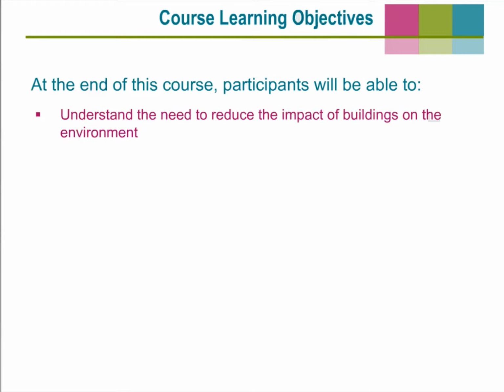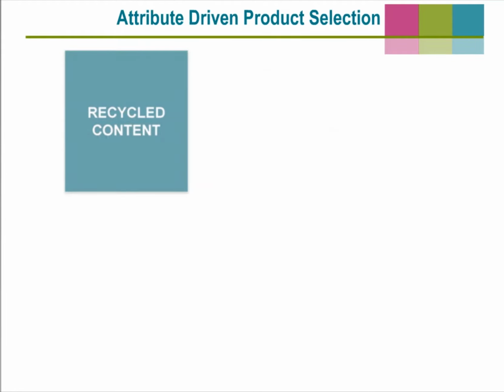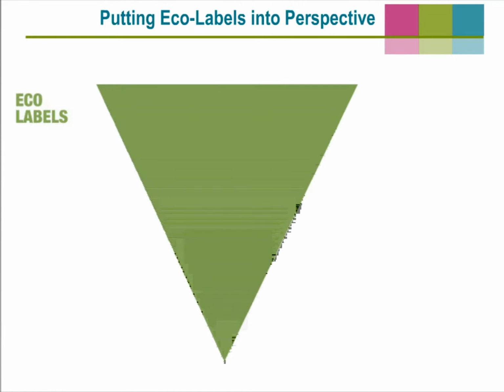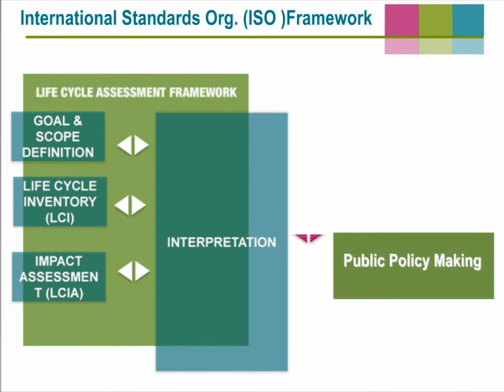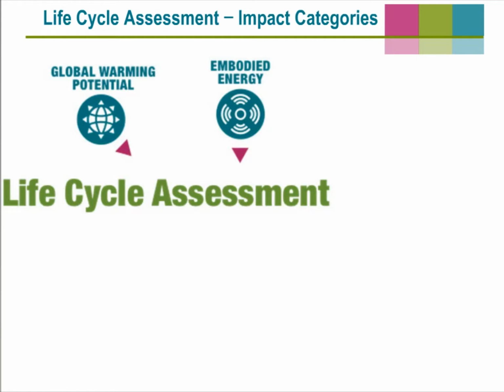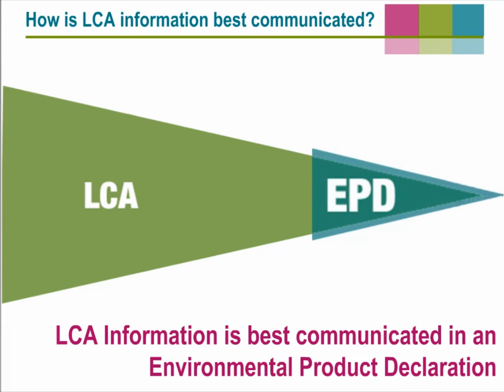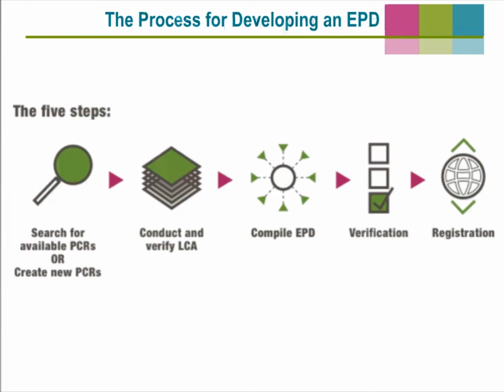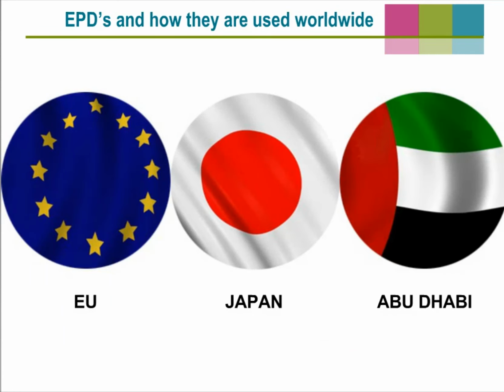CPI LCA EPD